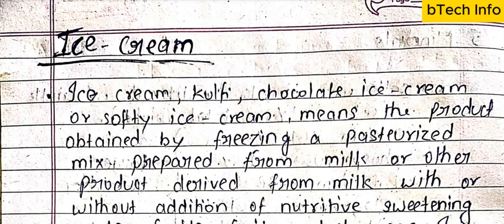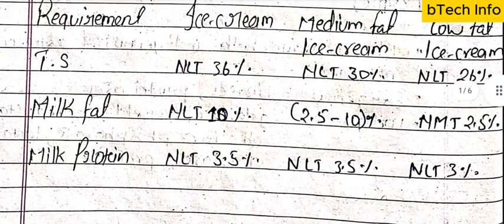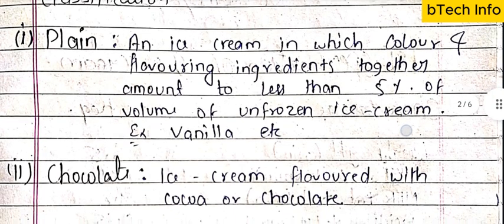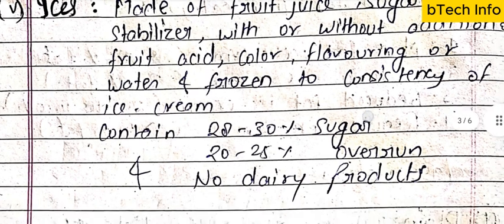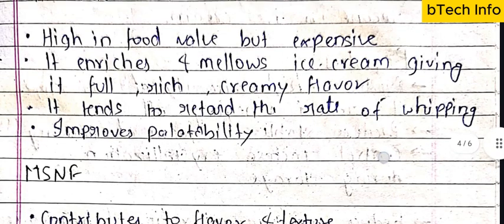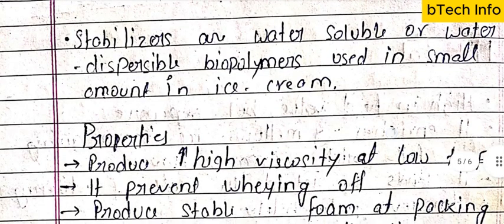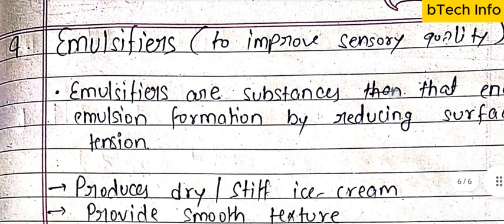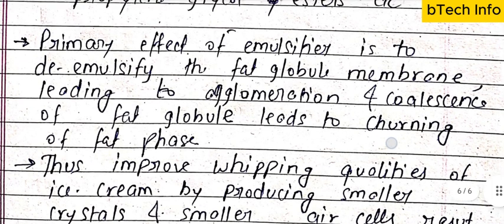What is Ice cream? L1 | Composition & types of ice cream | bTech Info | Dairy Technology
Title -